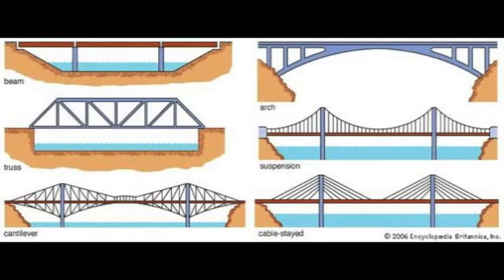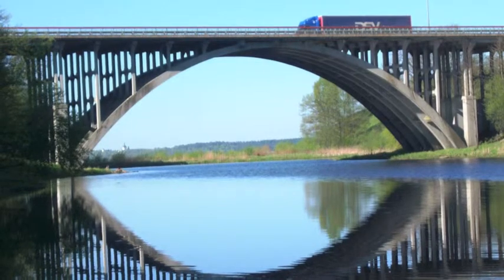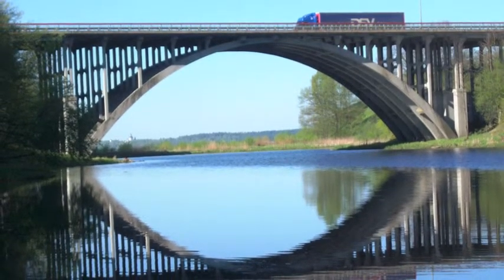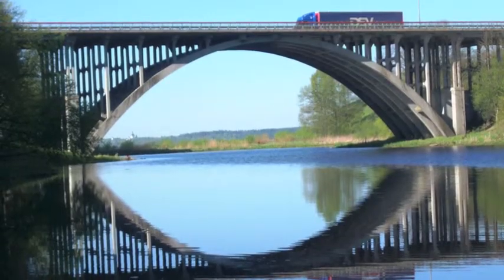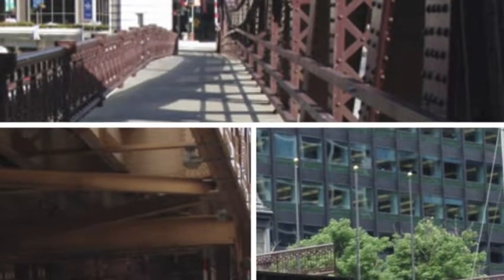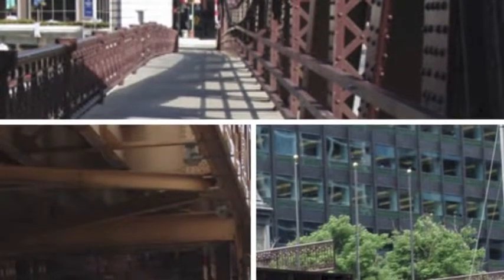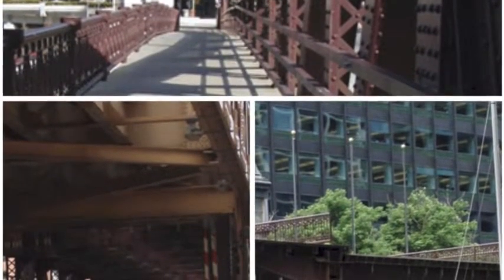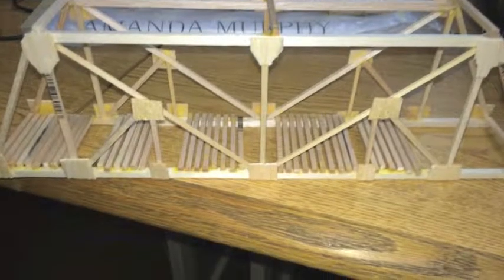Bridge Movie final